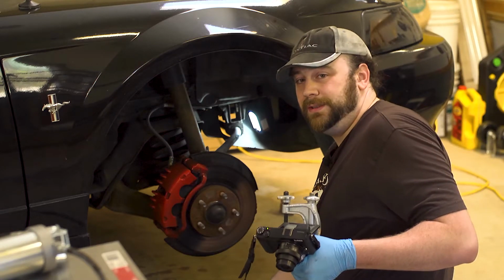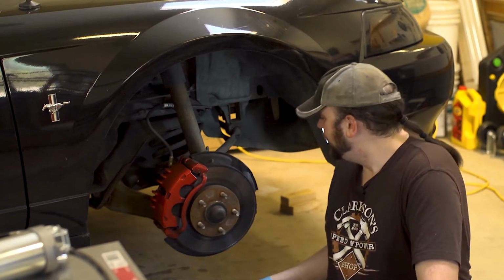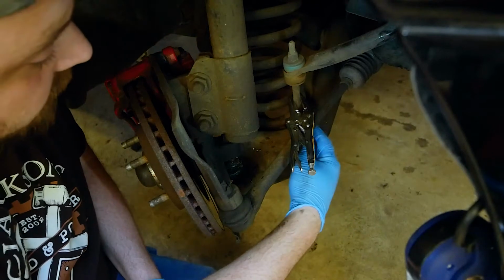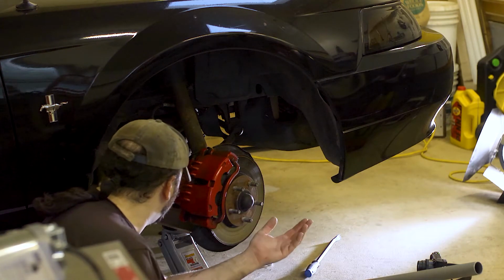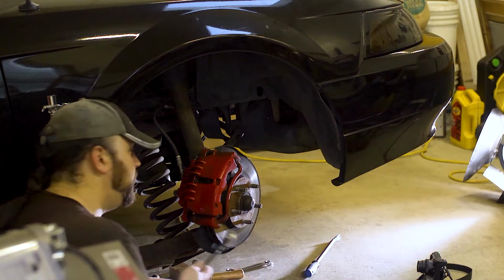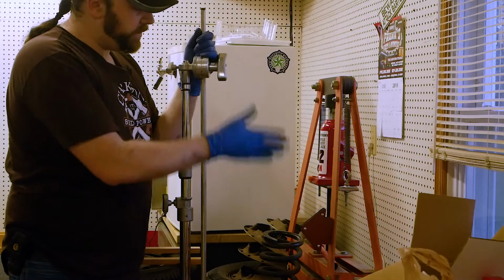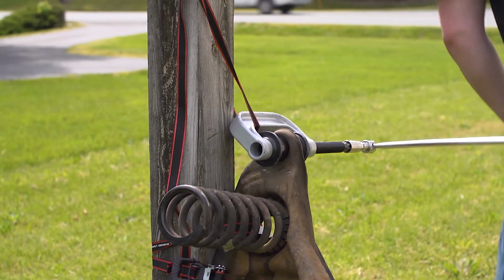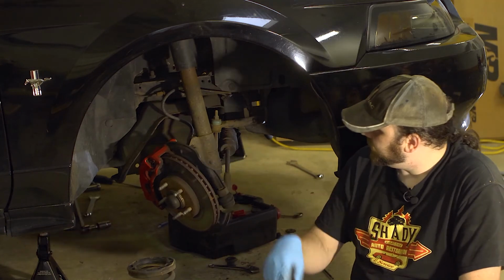Meet the Ball Joint Press – Solving Squeaky Steering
Why would your steering make noise if it wasn’t the power steering pump? Well, it might be your ball joints. They’re less expensive than a whole steering rack, and it’s good to check them occasionally anyhow.

I offer no real advice, because I don’t entirely know what I’m doing. But I am ambitious, so I’ll attempt to use a hydraulic press to fit the ball joints instead of the special kit. Once that goes well, I’ll lash the whole thing to a fence post and use that for leverage.